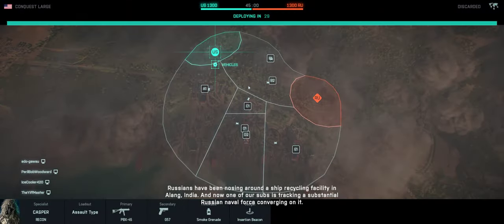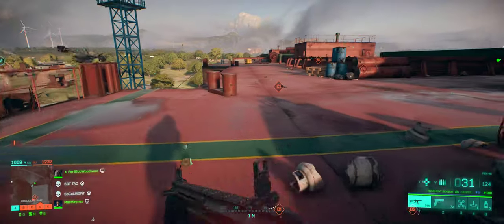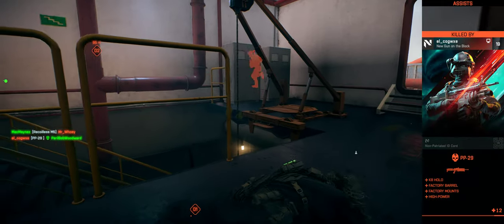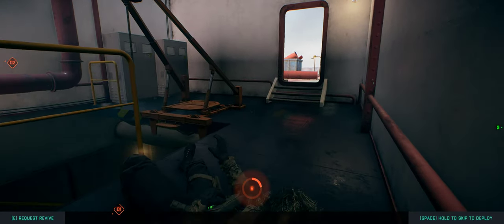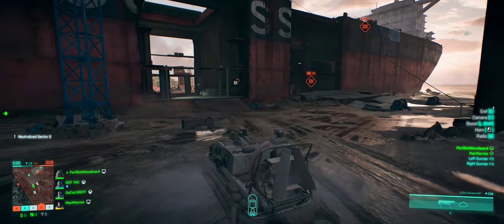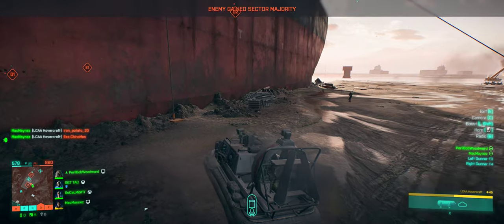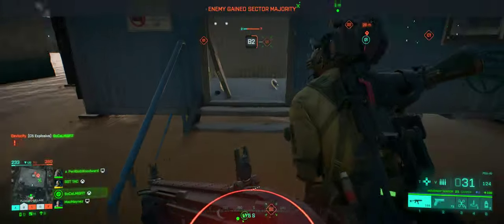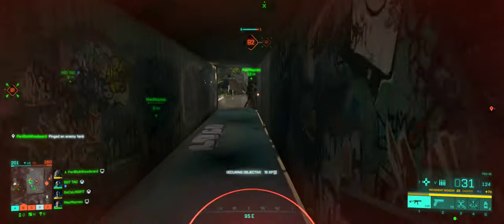Battlefield 2042 = Match 15 = CQ = Discarded